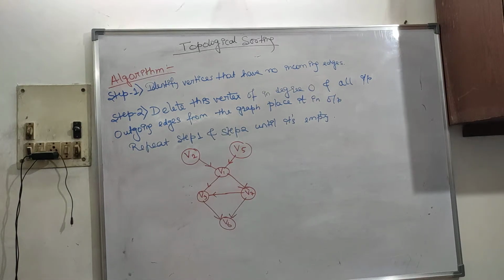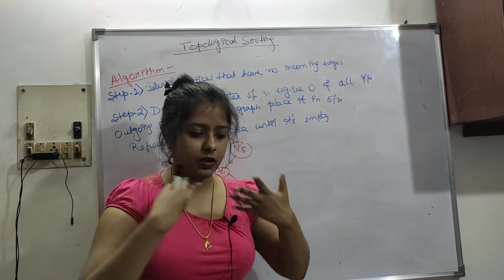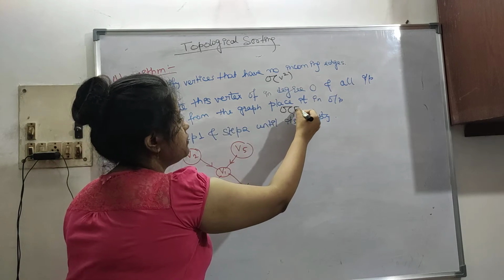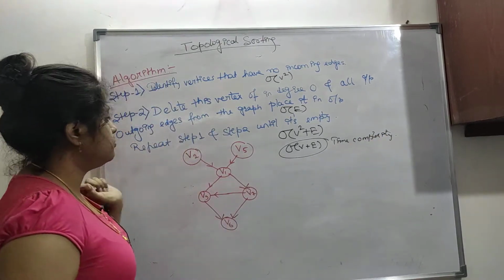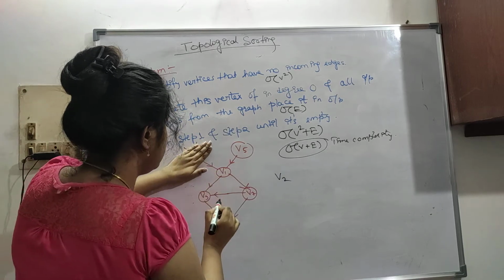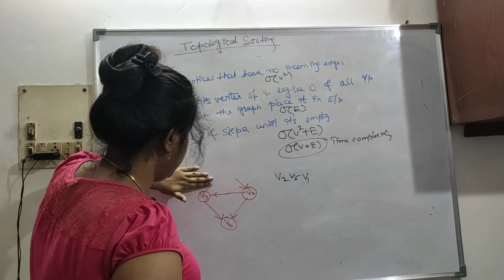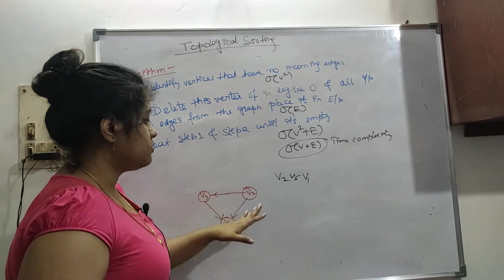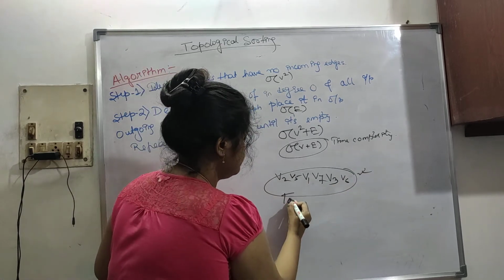Topological Sorting (Algorithm and Example)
Here I've discussed Topological Sorting Algorithm it's time Complexity and one example.